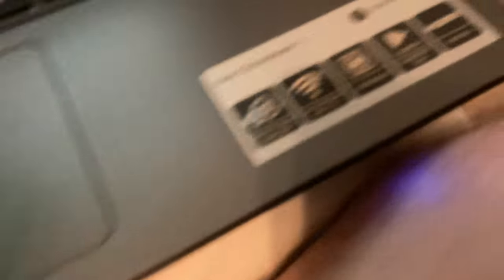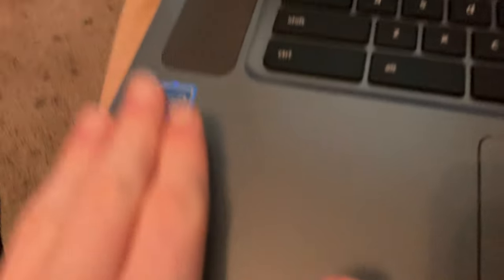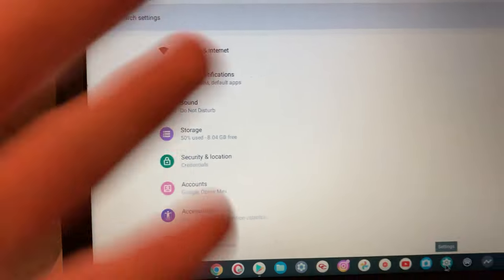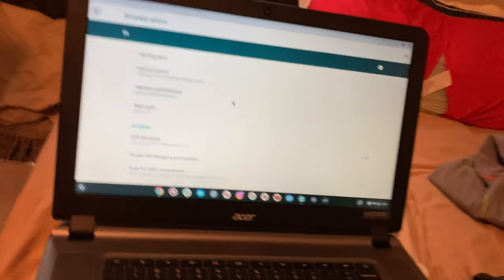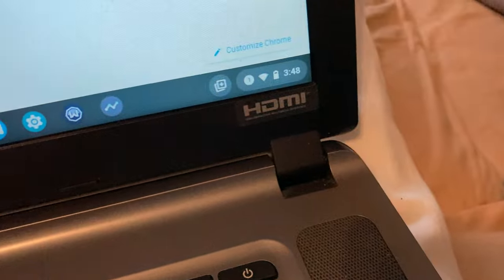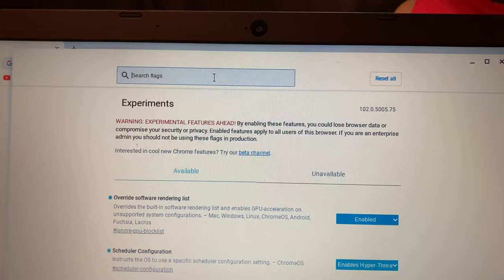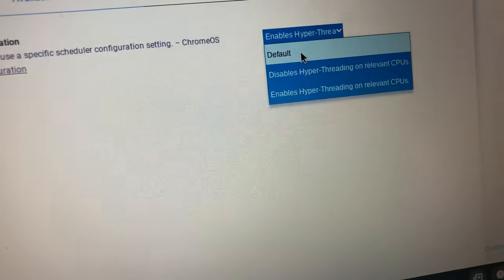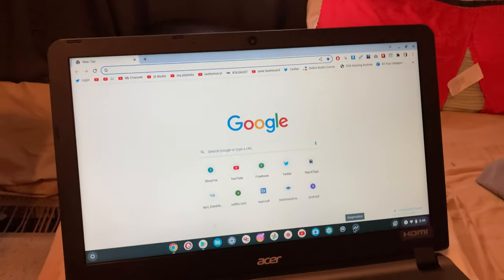How to make your chromebook faster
Timestamps:
0:00 intro
0:30 secret android settings app
1:10 dev mode
1:30 explanation in settings
1:50 flags menu
TURN ON THE BELL 🔔
DISCLAIMER2: FALSE COPYRIGHT DMCA IS ILLEGAL AND WILL BE COUNTERCLAIMED. ALSO I DON'T CONDONE HATESPEECH/ VIOLENCE AGAINST OTHER USERS Any content owned by IFD Productions falls under the